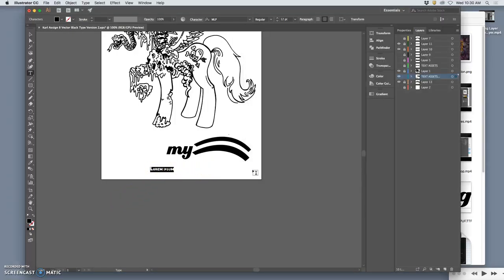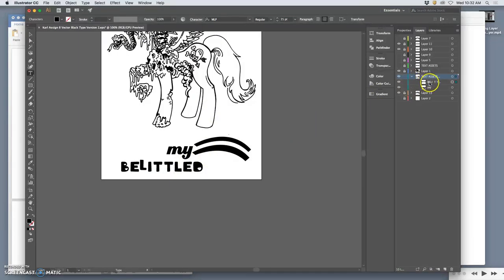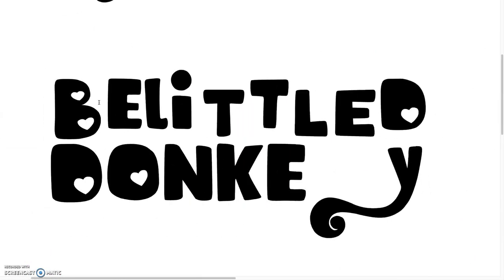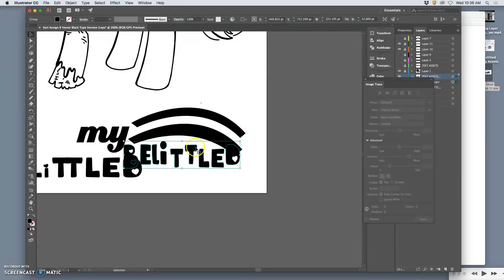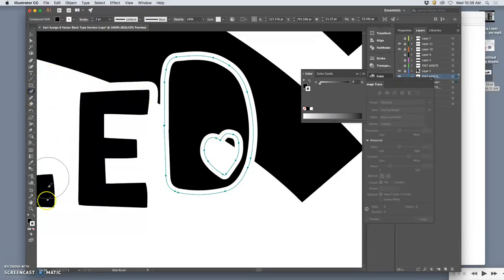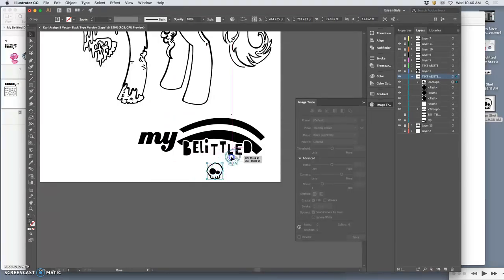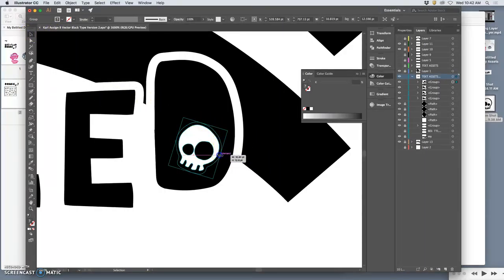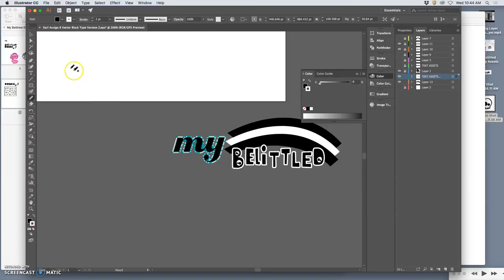8 More working with Type Tools Live Trace and Blob Brush for Text in Illustrator